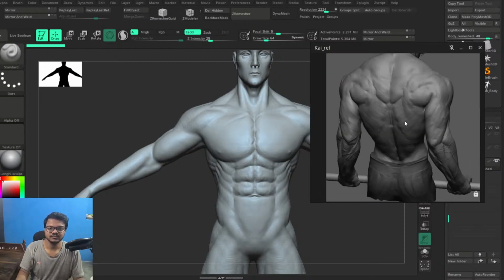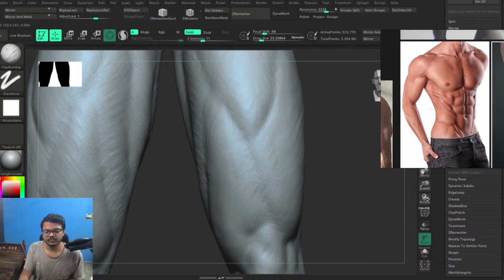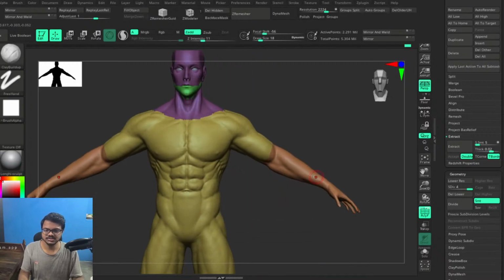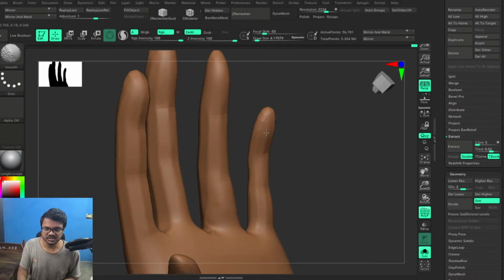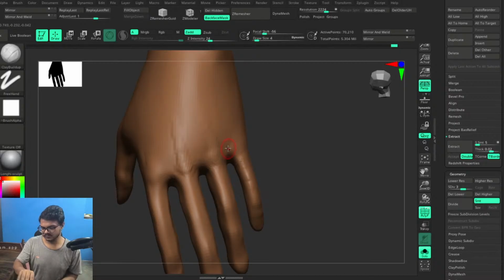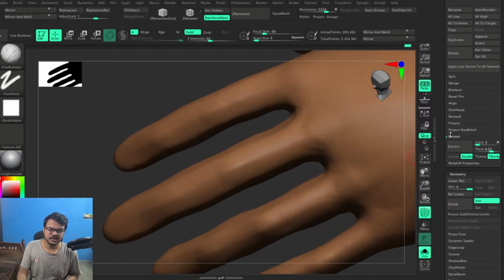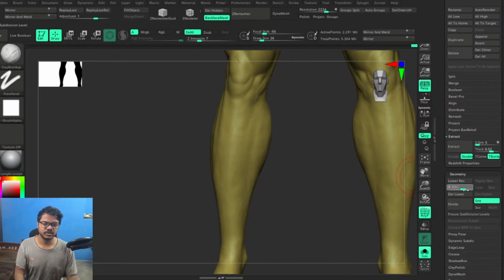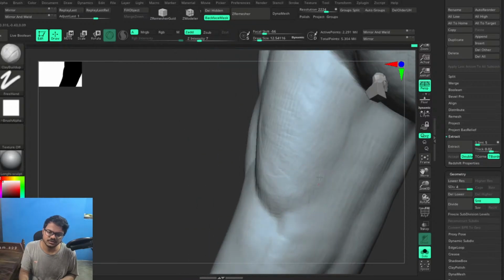Part 6: Starting to make a new 3D character..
This is a new 3D character I'm working on. Its gonna be created only in the live streams, starting from this one.